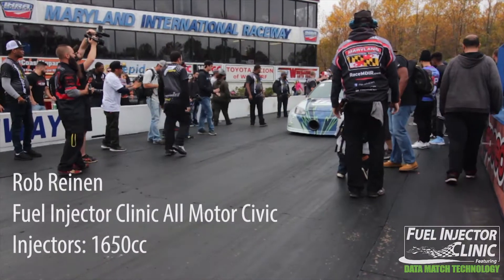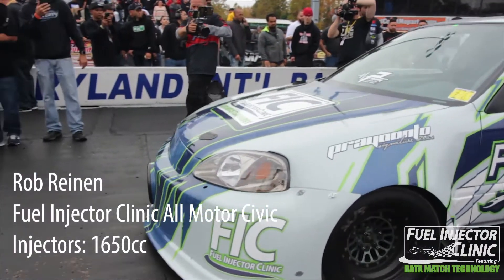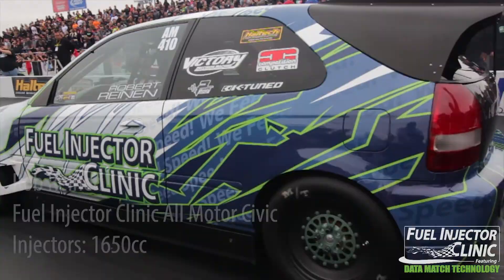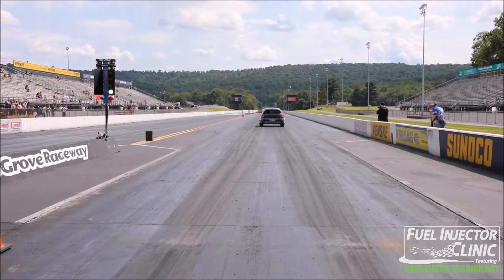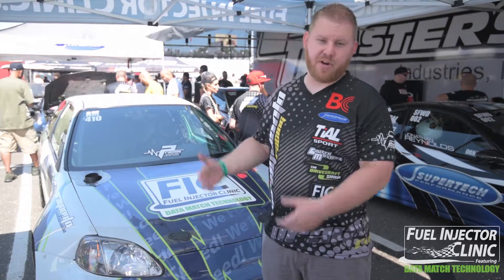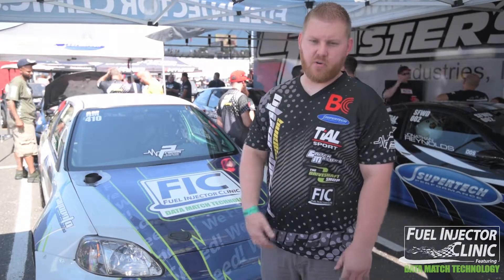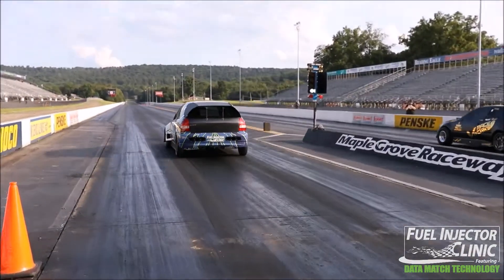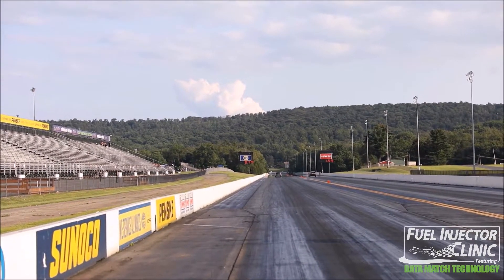Fuel Injector Clinic talks with Rob Reinen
Prayoonto Racing uses Fuel Injector Clinic injector's on all their cars. Rob Reinen tells you more in this short interview.